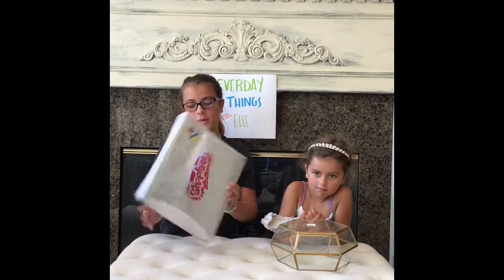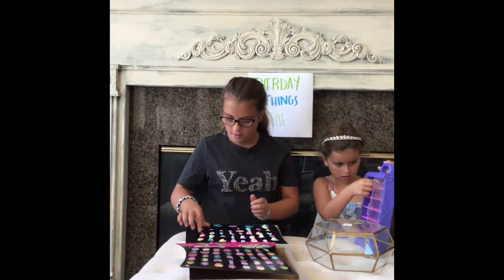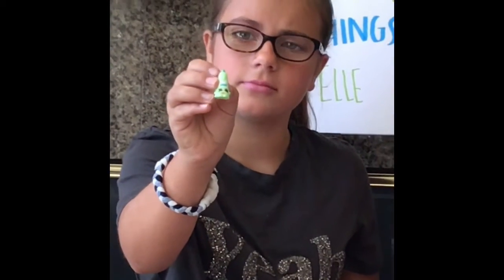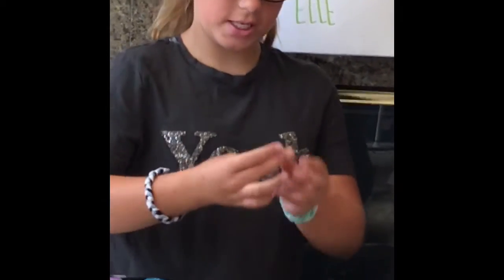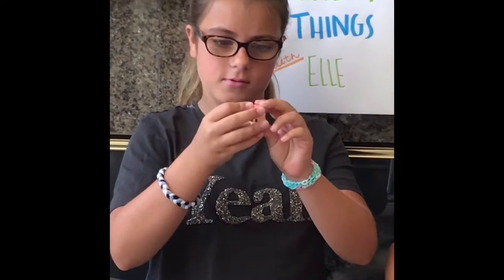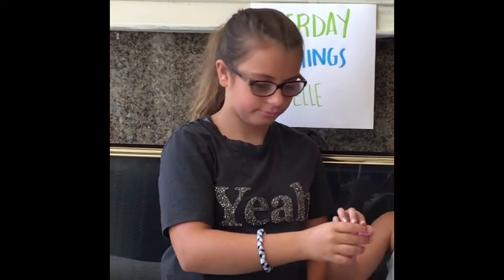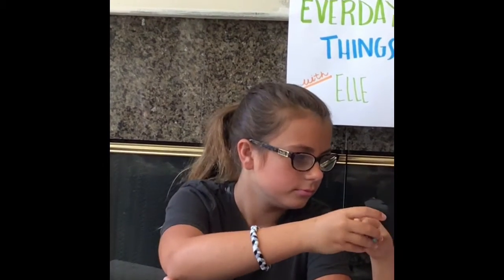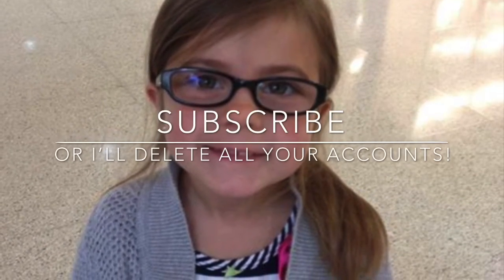Unboxing shopkins mystery pack 3!